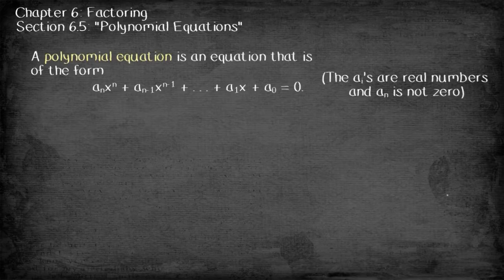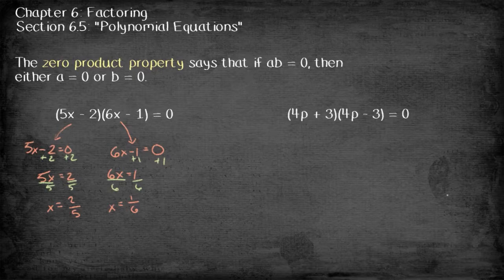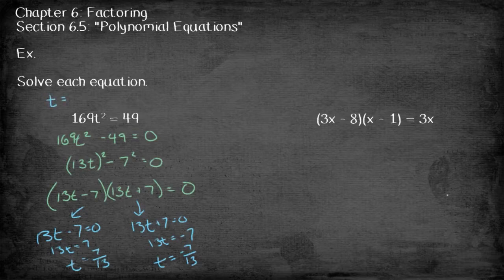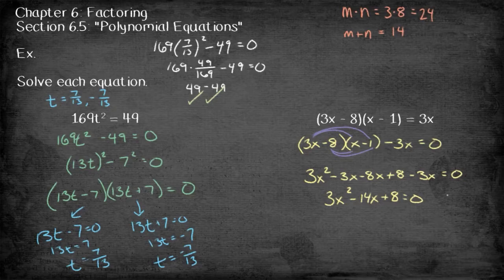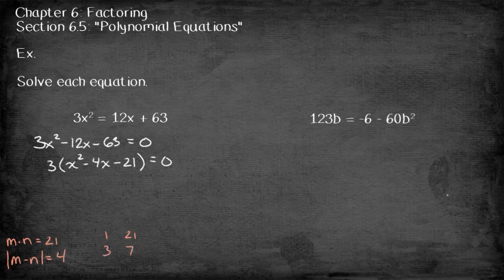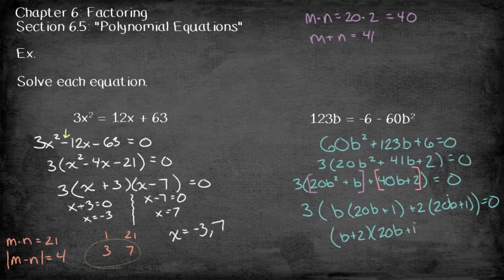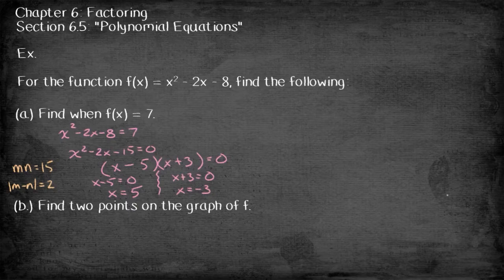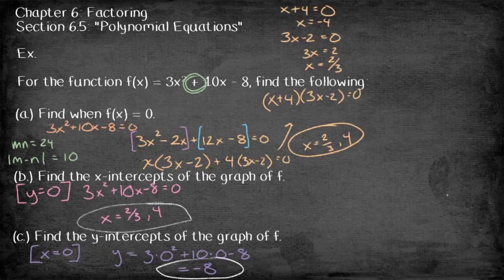Section 6.5: Solving Polynomial Equations